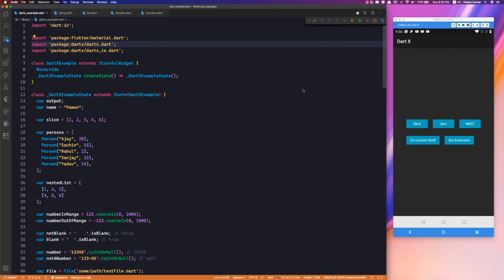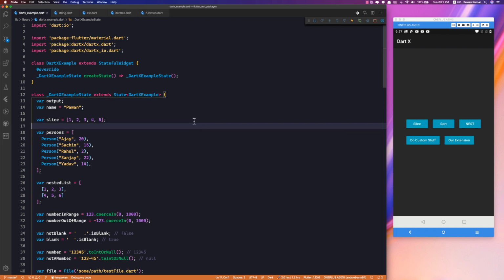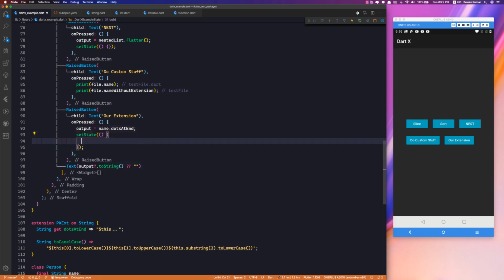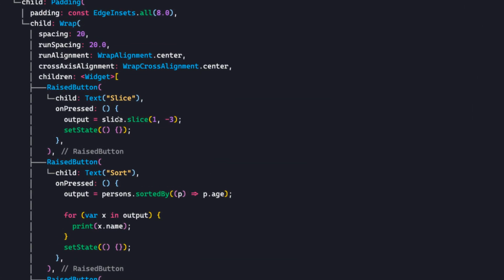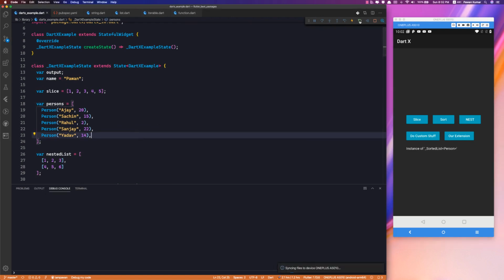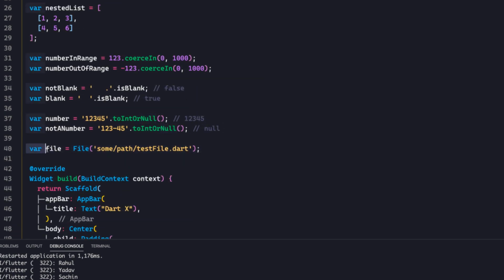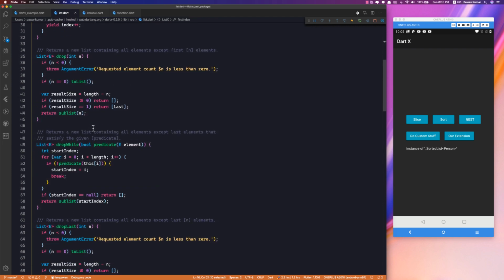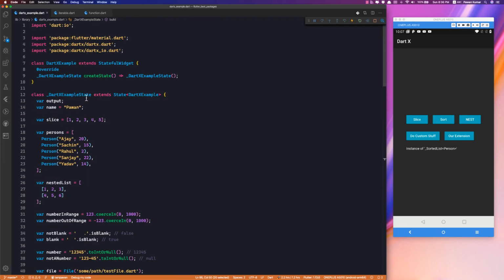Awesome Extensions | Flutter Library of the Week | EP-05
In this video, I will explain how to use awesome extensions in your flutter & dart apps.